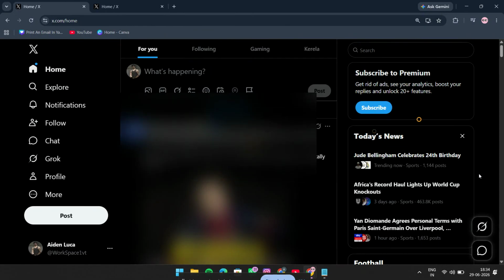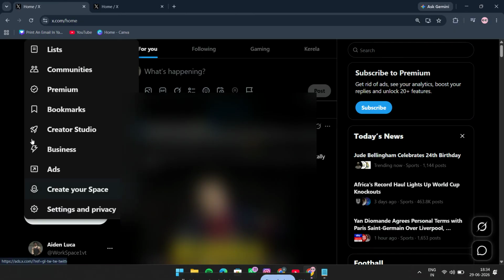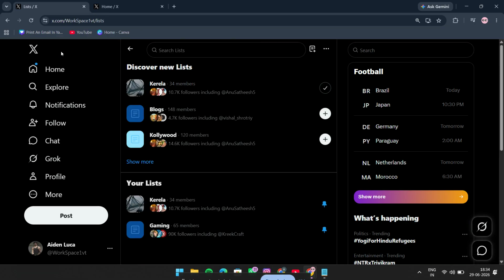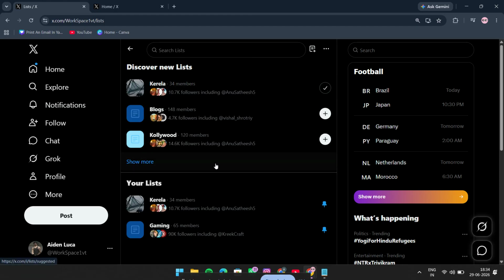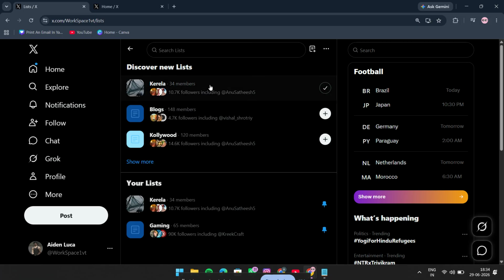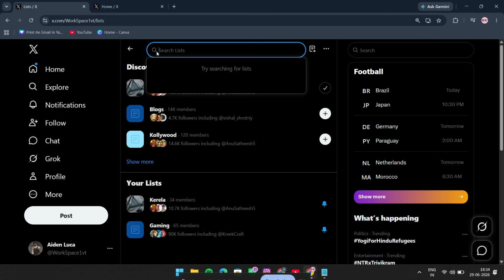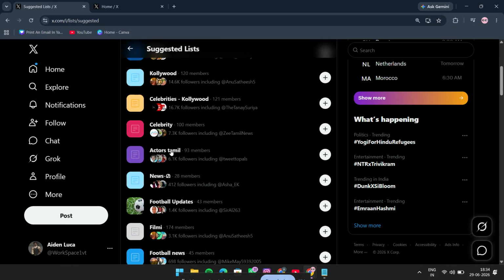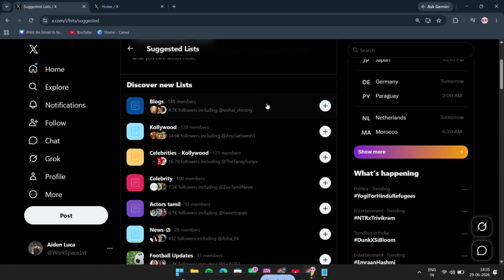How To Add Lists In X.Com / Twitter (Quick Guide)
Learn how to add lists in X.com / Twitter using the More menu, the Lists page, and the plus icon in suggested lists. A quick, easy guide for organizing accounts and staying focused on the content you want.

🕚Timestamps:
0:00 Intro
0:12 Click More On The Left Navigation Bar
0:20 Click Lists
0:28 Search For A List Or Use Suggested Lists
0:42 Add A List With The Plus Icon
0:50 Outro

✍️What You'll Learn In This Video:
• How To Open The More Menu On X.Com
• How To Access The Lists Section On Twitter
• How To Search For A Specific List
• How To Add A Suggested List With The Plus Icon
• How To Organize Content Using X Lists

💡Pro Tips:
• Use Lists To Separate News, Creators, And Niche Topics
• Pin Your Most Important Lists For Faster Access
• Review Suggested Lists Before Adding Them To Stay Relevant
• Keep Lists Updated As Your Interests Change
• Use Lists To Reduce Timeline Clutter And Improve Focus